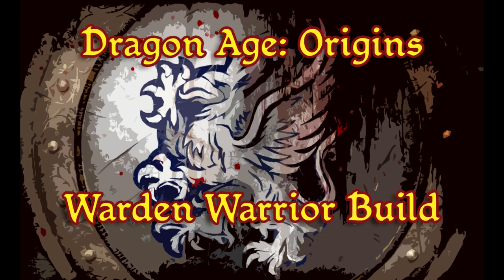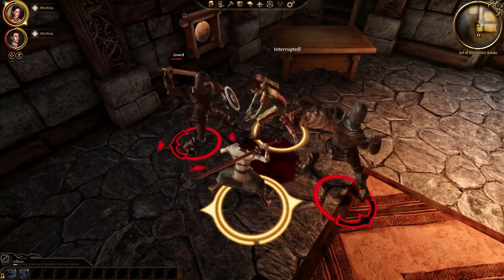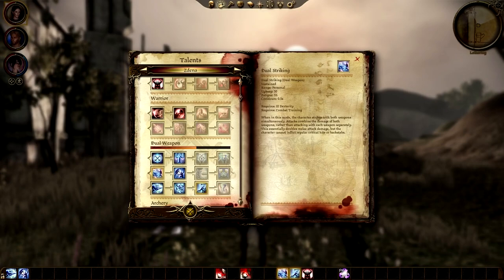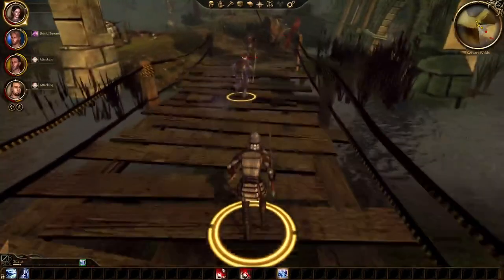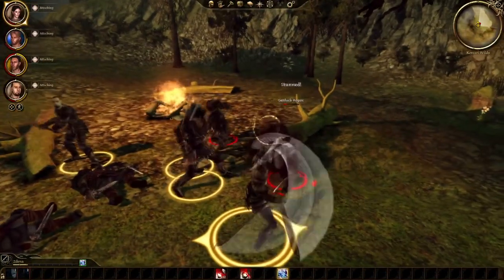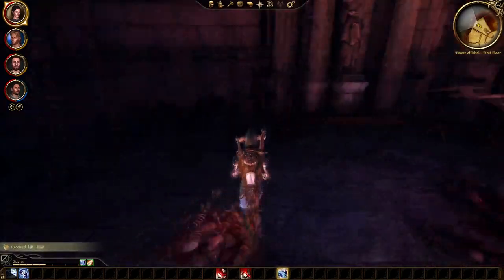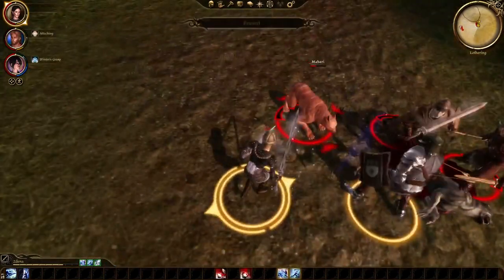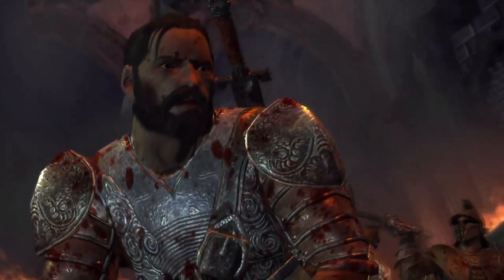Warden Dual-Wield Warrior Build (Dragon Age: Origins) - B-Tier Guides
As per the new format, the written list of recommended gear can be found below. I'll also copy the recommended gear in the comments. But before that, a few notes:
- please note that at the very end of the video I used a clip from an early cutscene in the game. I generally assume that people who come to look for builds are at least somewhat familiar with the game's story, but feel free to stop watching the little bit at the end if you haven't finished Ostagar.
- I named my DW warrior in the footage of this video Zdena, after one of my favorite characters in Obsidian's game Pentiment
- as I was playing through the first few hours of the game to get footage, I loved the DW build so much that I respecialized Alistair into a tanky DW build. So far in the early game it's working just fine if Alistair keeps Threaten sustained and has heavier armor than the Warden. Obviously it gets better once Alistair gets access to Taunt.

Recommended Gear:
==Weapons==

=Longswords=
- Best two one-handed weapons: Duncan's Sword and Maric's Blade (for stamina regen, good damage, rune slots, and easily acquired in Return to Ostagar)
- Borrowed Longsword - you get this in the origin story and it's good until after Ostagar
- Oathkeeper - a good early game option to replace Borrowed Longsword (is received from completing all 3 chantry board quests in Lothering)
- Starfang - this is a good replacement for one of the two late-game swords if you really want to equip Duncan's or Maric's on someone else (Starfang is crafted at Soldier's Peak after restoring it)

=Early-game Daggers= [before you have Dual Weapon Mastery]
- Thorn of the Dead Gods (purchased from Barlin in Lothering Tavern)
- Olaf's Prized Cheese Knife (lootable in Honnleath)
- The Edge (DLC item - best early game dagger due to damage + rune slots)

=Runes=
Use elemental runes, mainly Fire and Lightning. One rune one or both of your weapons can be a Paralyze rune to CC enemies.

==Armor==
Light or heavy armor is recommended.

= Light Chestpieces=
- Battledress of the Provocateur (from Leliana's Song achievement. Best light chestpiece)
- The Felon's Coat (only available at Herren in Denerim after 3 main quests)
- Shadow of the Empire (decent light chestpiece in case of budget constraints and not having achievements unlocked)

=Heavy Armor=
If you go for heavy armor, wear Wade's Superior Heavy Dragonscale set, ideally with the chestpiece Evon the Great's Mail (from Herren after 3 main quests). If you don't have Evon's, Wade's set is still good but not amazing.

=Helmets=
- Longrunner's cap (stamina regen. Can get in the Carta Hideout from killing Jarvia or from Jammer's Stash quest)
- Executioner's helm (extra stamina)
- Helm of Honnleath (+2 all attributes, +3 armor. Found in Honnleath)

=Gloves= [if not using Wade's set]
- Qunari Siege Gauntlets (armor penetration. Loot from High Dragon during Urn of Sacred Ashes)
- Wade's Superior Drakeskin Gloves (from the light set made out of drake scales by Wade)
- Dalish Gloves (cheap option for +1 dex. Purchased from Varathorn in Dalish Camp, or random loot in Brecilian Forest)

=Boots= [if not using Wade's set]
- Bard's Dancing Shoes (for Defense. Purchased from Bodahn in the party camp)
- The Lion's Paw (great DLC item - armor, chance to dodge, chance to avoid missiles)
- Boots of Dilligence (+6 defense, +2 armor. Purchased from Owen in Redcliffe if you saved Valena)

==Accessories==

=Belts=
- Andruil's Blessing would be nice here, but it's extremely expensive.
- Dalish Hunter's Belt (stamina regen. Purchased from Bodahn in the party camp)
- Cinch of Skillful Maneuvering (DLC achievement item)
- Sword belt (armor penetration. Purchased from Gorim in Denerim)

=Amulets=
- Mark of Vigilance (DLC item - good for defense)
- Magister's Shield (better defensive amulet than Mark of Vigilance. Found in the Deserted Building in Denerim)
- Pearl of the Annointed (+1 to all attributes. DLC item that's decent)

=Rings=
- Key to the City (+2 all attributes is great, but contested item)
- Harvest Festival Ring (strength & dexterity & attack - DLC item in Honnleath)
- Ring of the Warrior (strength & dexterity - found during the Drifter's Cache quest in the Deep Roads)
- The Lucky Stone (+1 to all attributes is decent. DLC item)
- Dawn Ring (strength - but you only get it from Shianni during the final battle in Denerim, so I don't recommend it since it's not available during most of the game)

00:00 Introduction
01:28 Recommended Origin
02:10 Starting Attributes
02:21 Starting Skills
02:28 Starting Abilities
02:47 Starting Gear
03:17 Recommended Attributes
04:38 Recommended Skills
05:31 Recommended Abilities
07:45 Specializations
08:44 Recommended Gear
18:00 Tactics
18:42 Conclusion